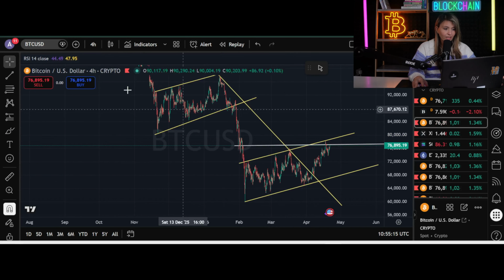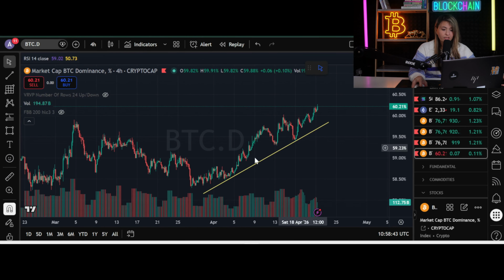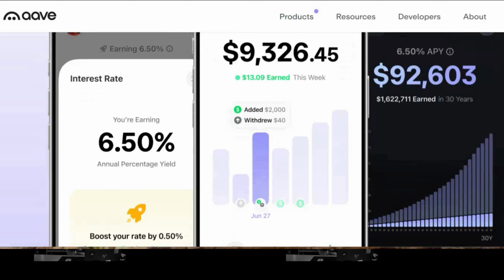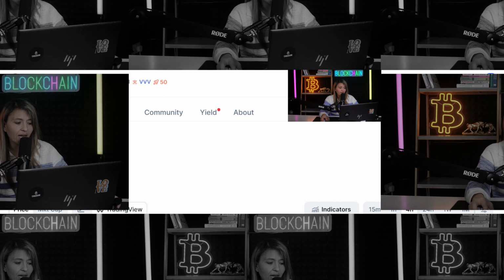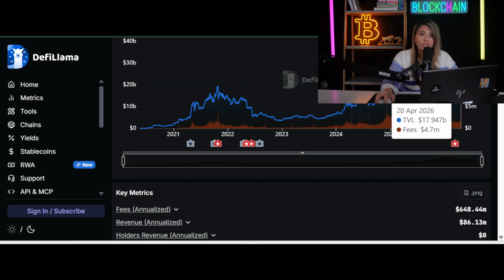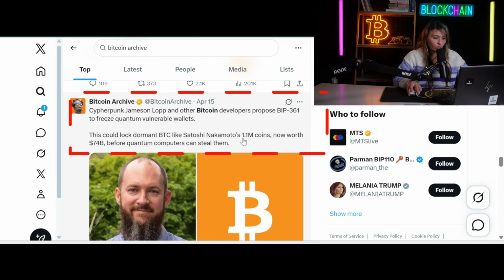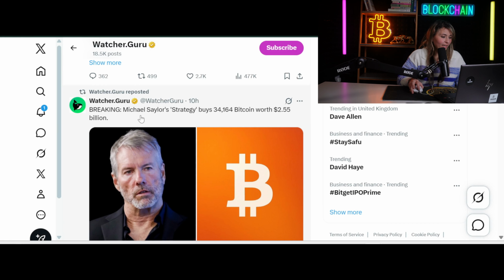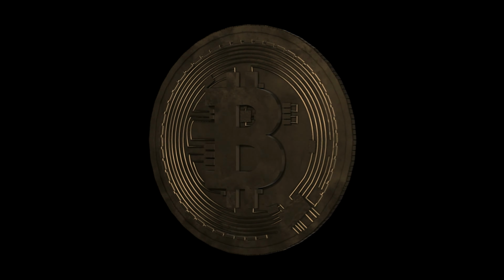The Crypto Disaster Nobody's Talking About Kelp DAO Collapse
In today’s video, we break down the latest crypto market movements, Bitcoin price action, and the bigger narrative shaping the future of digital finance.

From the rise of CBDCs (Central Bank Digital Currencies) to emerging DeFi protocols like Kelp DAO… and the growing focus on security, regulation, and institutional control — this is more than just a market update.

This is about understanding where money is moving… before everyone else sees it.

If you're serious about crypto, Bitcoin, and the future of finance, you need to understand these signals.

🔗 Start Your Crypto Journey Securely
💼 Secure Your Bitcoin with a Trezor Hardware Wallet
Take full control of your crypto and protect your assets from hacks and exchange failures.

✅ About Lamia Web3 Crypto
Welcome to Lamia Web3 Crypto ,your trusted space to learn how to build financial freedom through crypto, blockchain, and Web3.

This channel is designed to educate and empower you. Whether you’re new to the space or looking to level up your strategy, we break down complex concepts into simple, actionable steps. From setting up your MetaMask wallet, understanding altcoins, to exploring real trading strategies, AI, blockchain innovations, and the future of digital wealth , we've got you covered.

Here, you’ll learn:

– How to buy and invest in crypto safely
– How Web3, AI, and quantum tech are changing the world
– Crypto tutorials, token research, and early opportunities
– Tools, mindset, and strategies for long-term success

💡 We’re not just riding the wave,  we’re early, we’re intentional, and we’re building real freedom.

© Lamia web 3 crypto